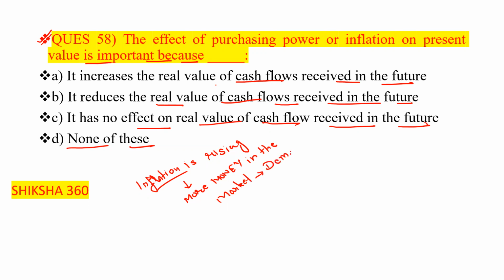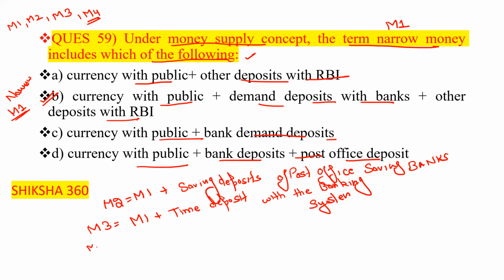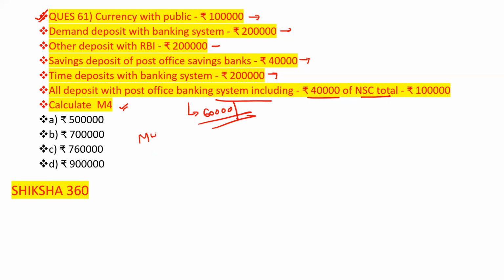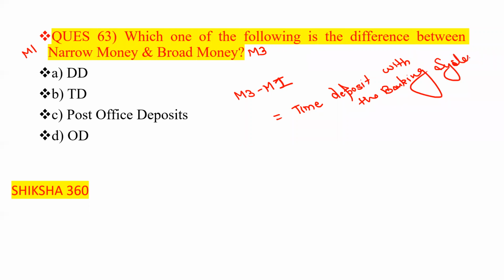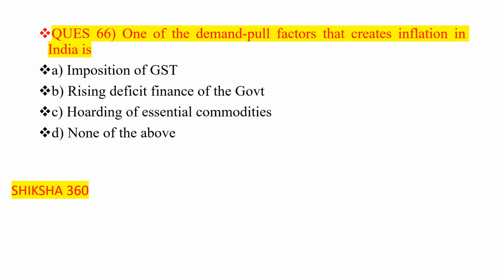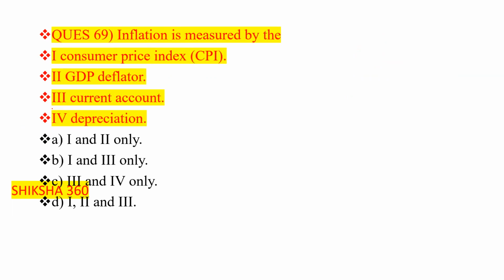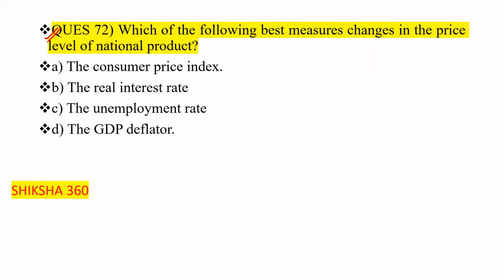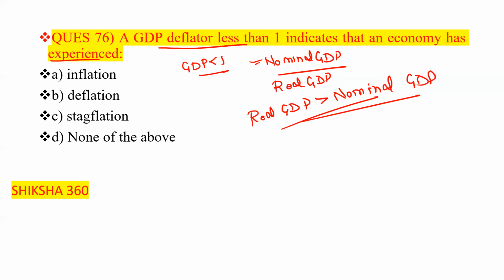MCQ SET 4 CHAPTER 3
In this session we discuss MCQ of Chapter 3